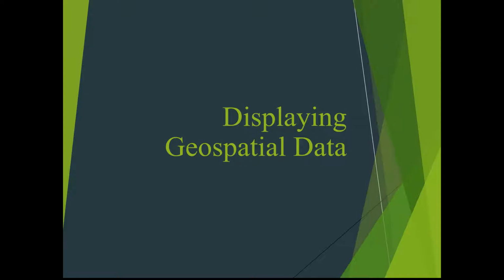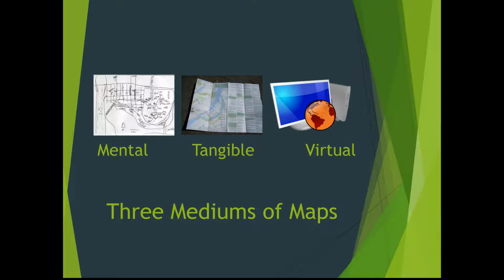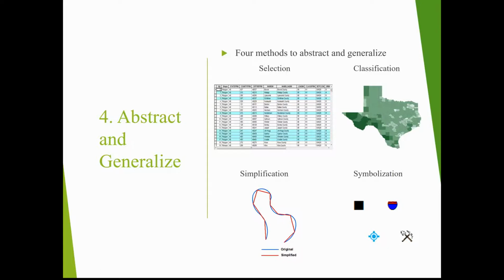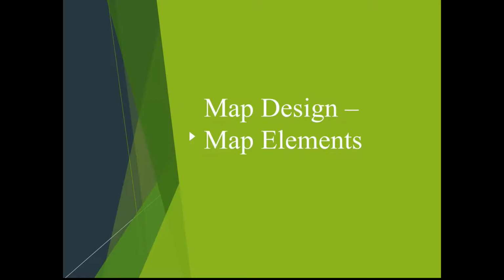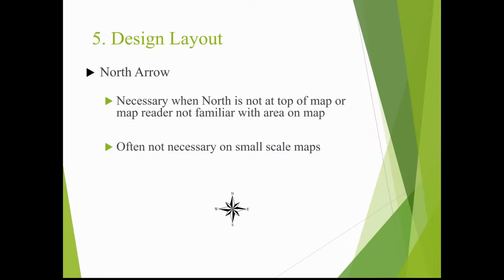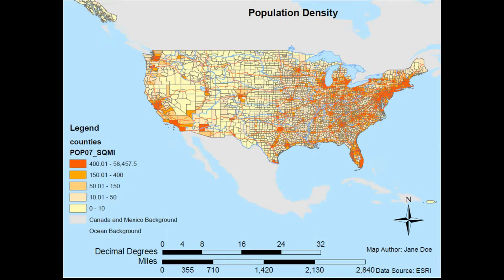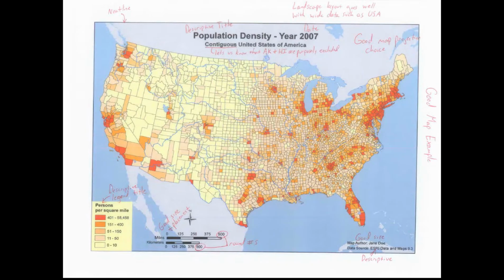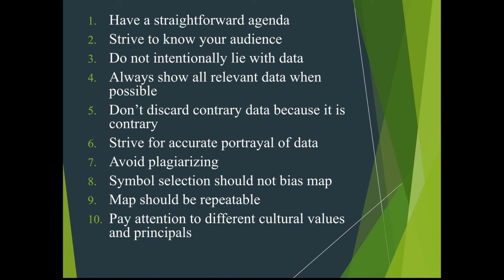GISC 1470 Lecture 8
Displaying Geospatial Data